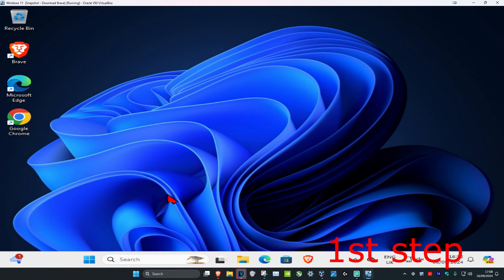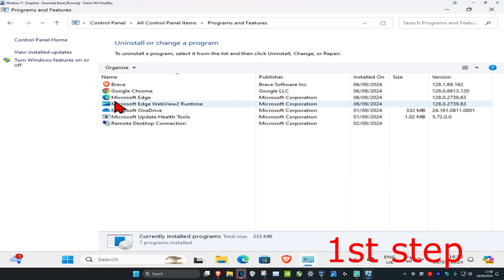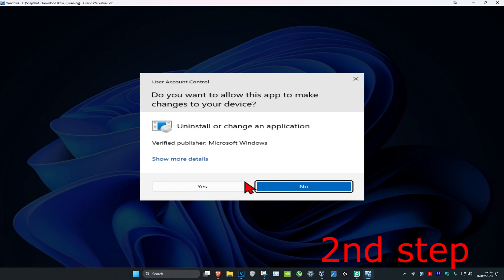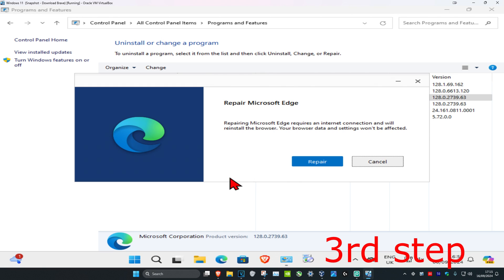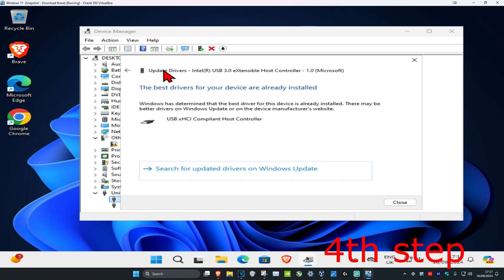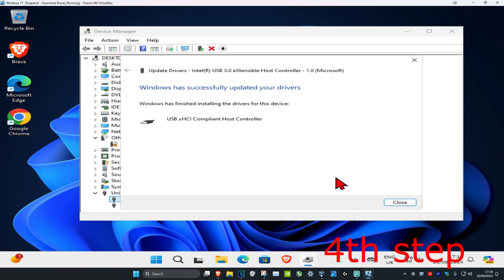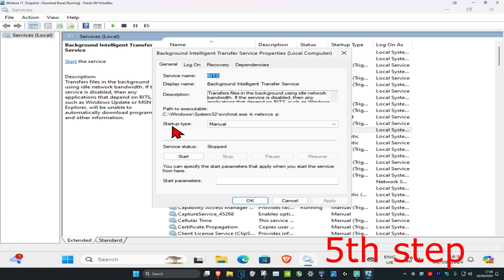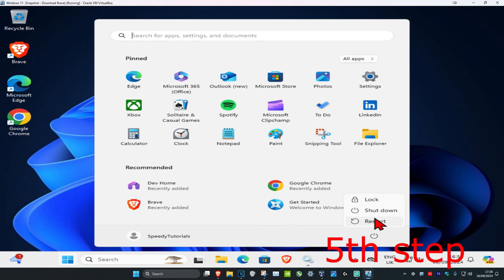How To Fix iPhone iPad iPod not Recognized in Windows 11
FIX: Windows 11/10 Not Recognizing iPhone/iPad/iPod

If you connect your device to your computer with a USB cable and your computer doesn't recognize your iPhone, iPad, or iPod, learn what to do.

Windows 11 Not Recognizing iPhone device. HD Tutorial On How To Fix Undetected Apple iDevice (iPhone/iPad/iPod) In iTunes On Windows 11. Steps to fix detection of Apple devices in iTunes to synchronize content from PC to iPhone / iPad / iPod . This tutorial will also go into attempting to fix sync with iPhone transfer pictures, videos, music, apps by installing Apple Device Drivers. You may be used to connecting your Apple device to your MacBook Pro, MacBook Air, or MacBook  Mini, but for some reason you are using Windows. This tutorial has you covered if you are experiencing issues.

Issues addressed in this tutorial:
windows not recognizing iPhone
windows 11 not recognizing iPhone
windows iTunes not recognizing iPhone
iPhone usb not recognized windows 11
iPhone driver not installed windows 11
windows not detecting iPhone
iPhone hotspot not working windows 11
iPhone not showing in windows 11
iPhone not connecting iTunes windows 11
iPhone ethernet not working windows 11
iPhone not detected by windows 11
iPhone not connecting to windows 11
iPhone not detected in windows 11
iPhone not showing on windows 11

This tutorial will apply for computers, laptops, desktops, and tablets running the Windows 11 & Windows 10 operating system (Home, Professional, Enterprise, Education) from all supported hardware manufactures, like Dell, HP, Acer, Asus, Toshiba, Lenovo, Huawei and Samsung.